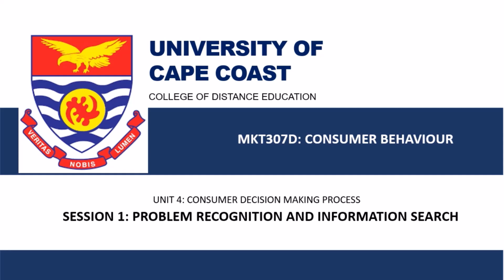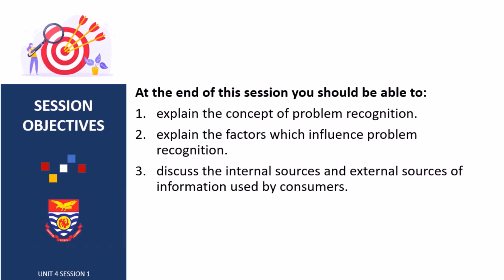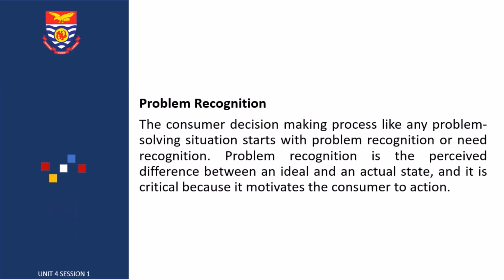Consumer Behaviour Unit 4 Session 1